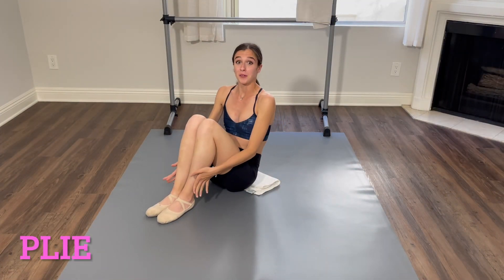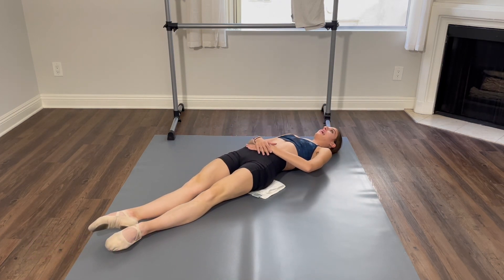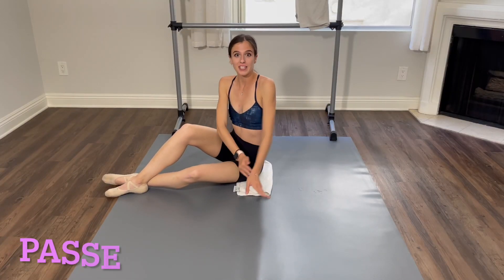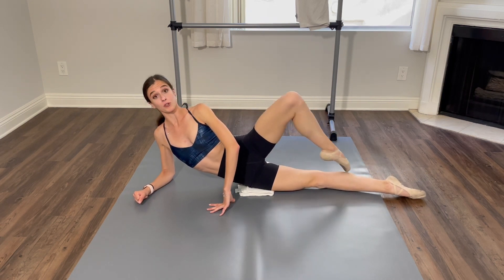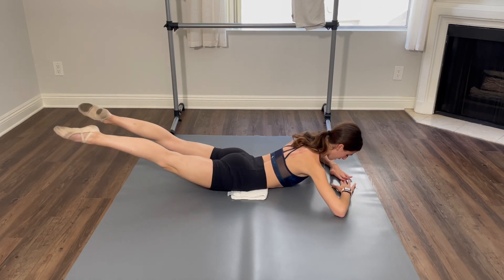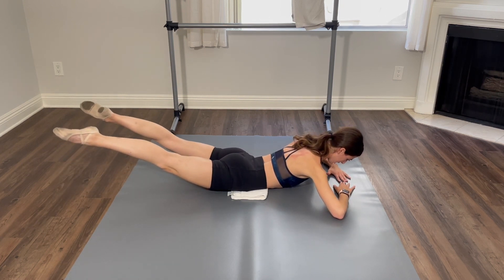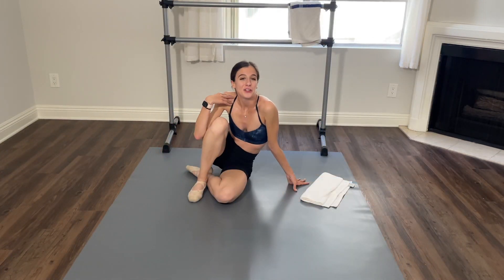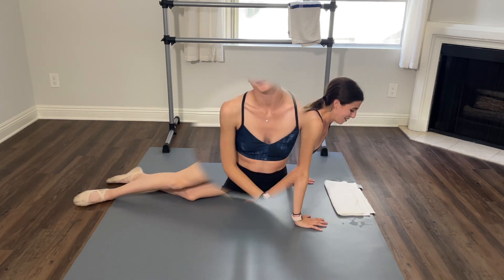FLOOR BARRE WORKOUT | Ballet Exercises on the Floor to Tone Your Body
In today's video I will show you the best Floor Barre Workout to do at home in your floor! We will do a set of ballet exercises that will help you Activate the correct Muscles needed for Ballet and Tone Your Body. The Floor Barre Exercises are also really important to improve your Ballet Technique. Let's try it with me!

I am currently a professional ballerina at American Contemporary Ballet in Los Angeles. I have been dancing professionally for over 5 years and have had a passion for ballet my entire life.

I've created this channel to help teach the next generation of dancers. See my page for a variety of topics; including pre-ballet, intermediate ballet, advanced ballet, ballet conditioning, ballet stretch and much more!

I hope you will find all my videos helpful and comment for any questions you might have!